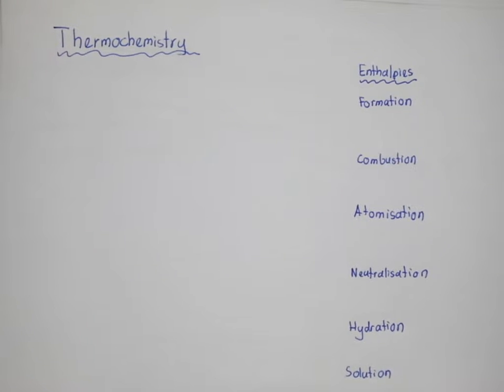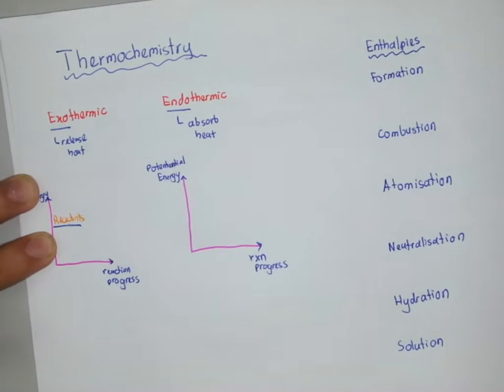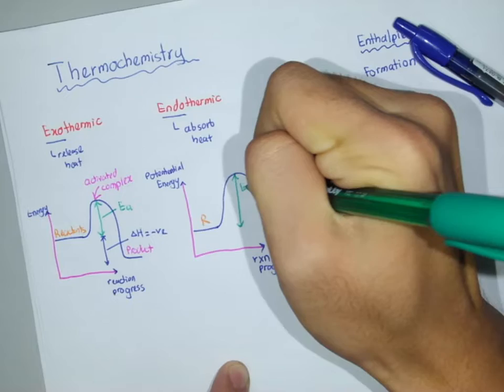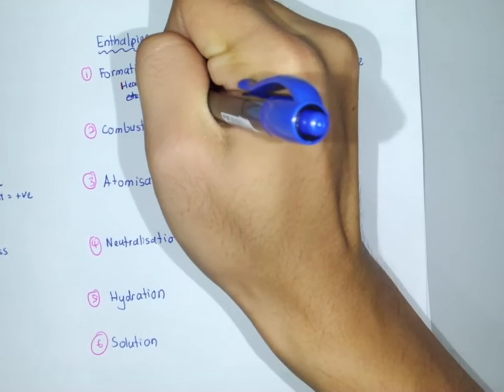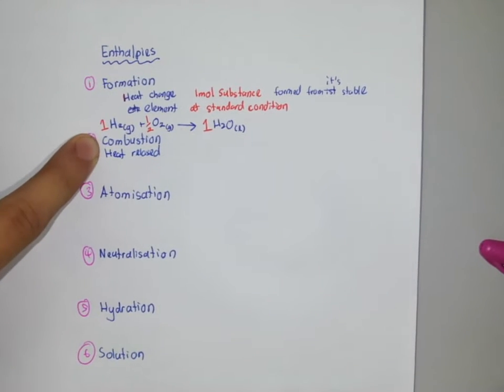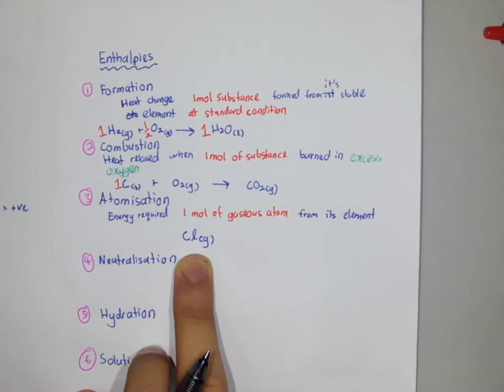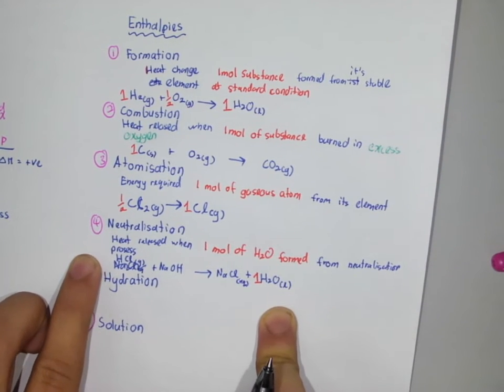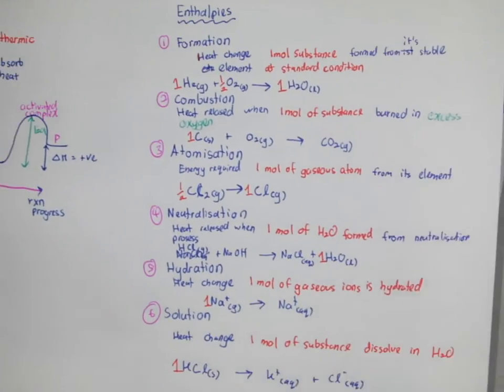Chapter 2 Thermochemistry recap Enthalpy